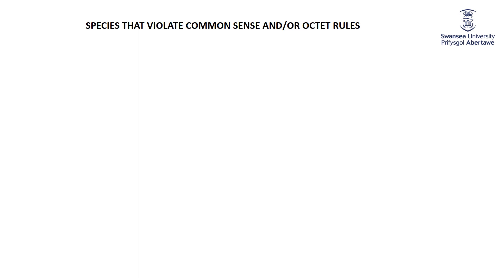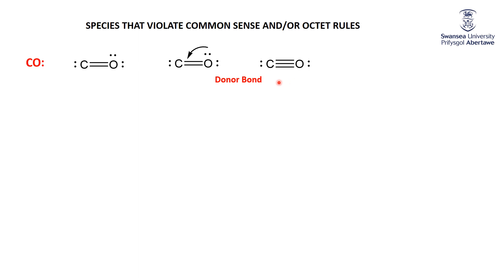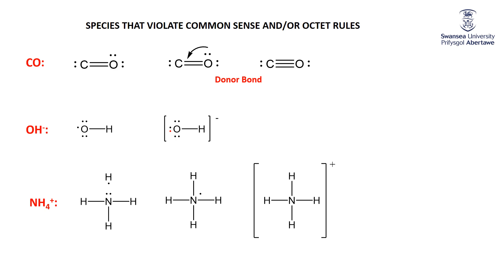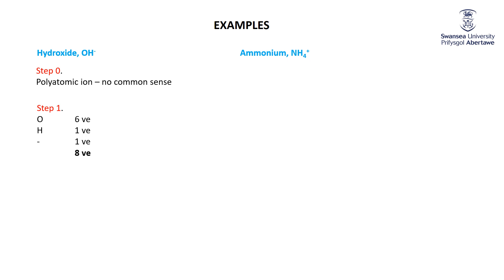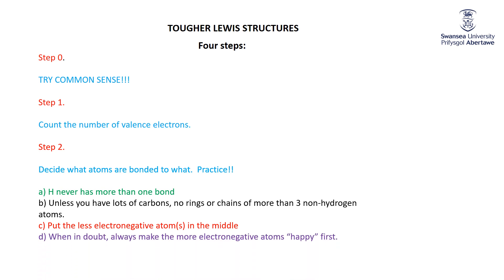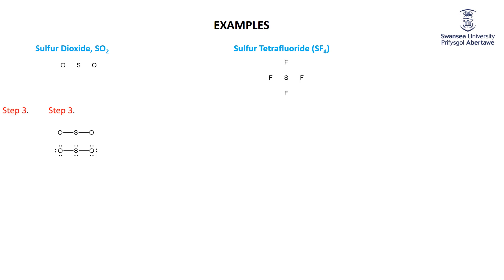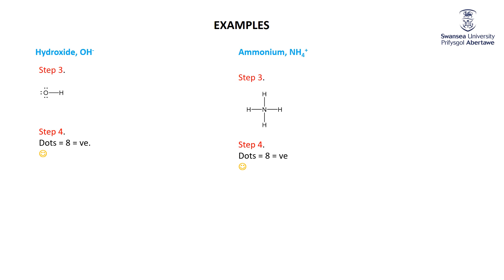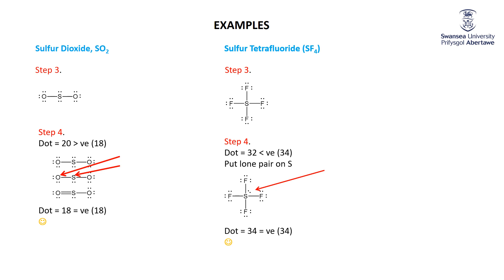Lewis Structures Method 2019